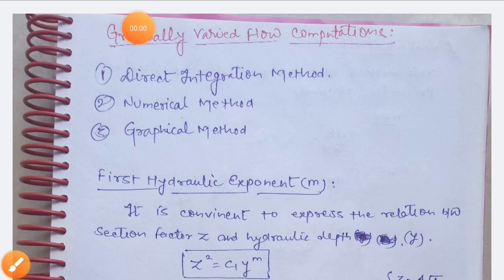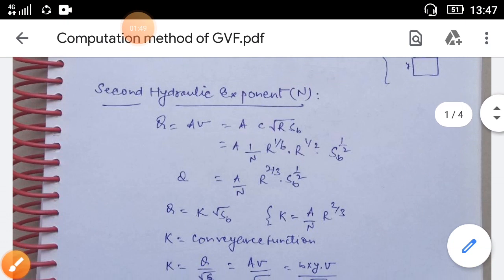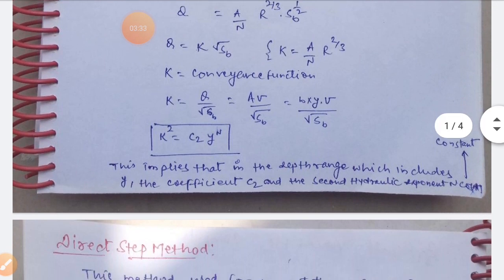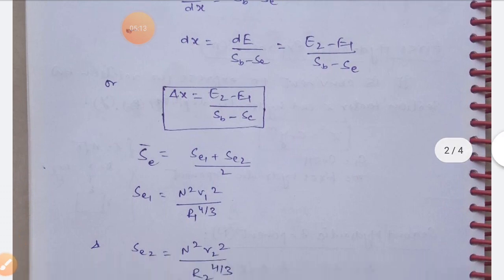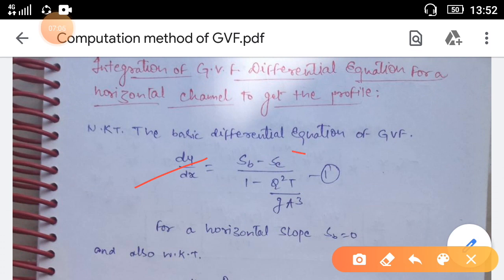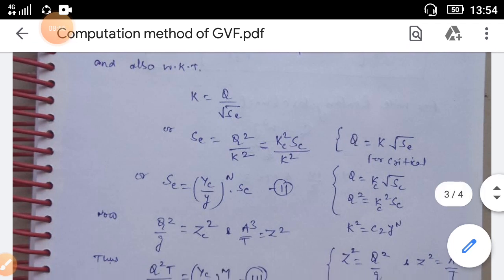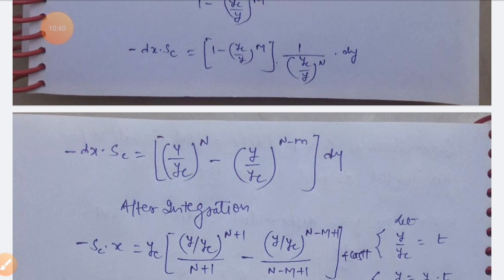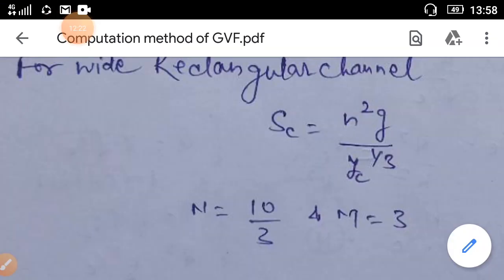Computation method of GVF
First and second exponent with Direct step and Integration method by Brijesh Patel